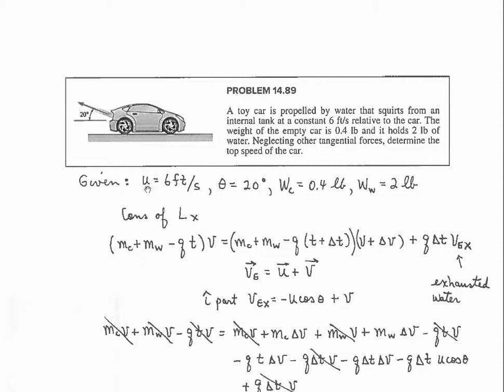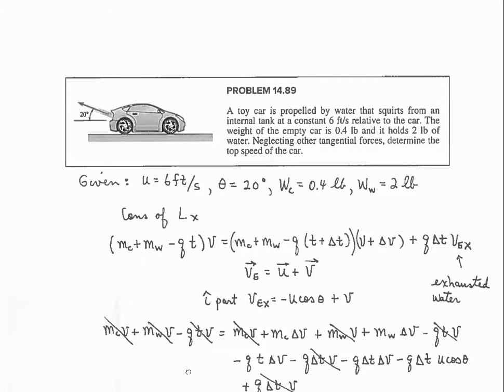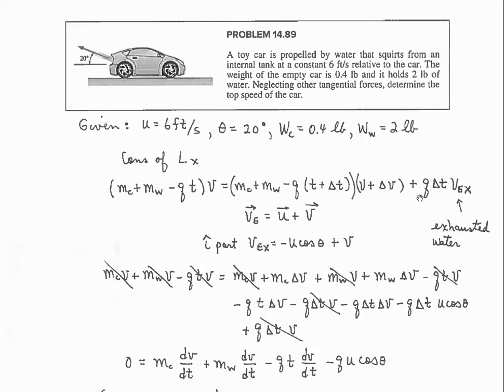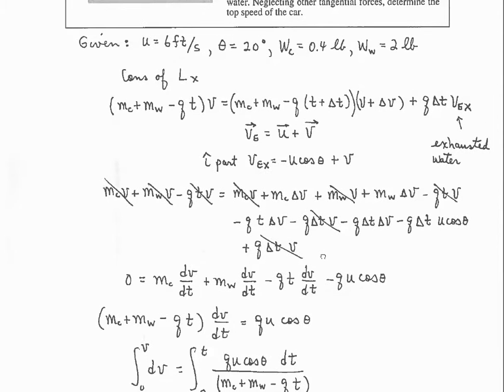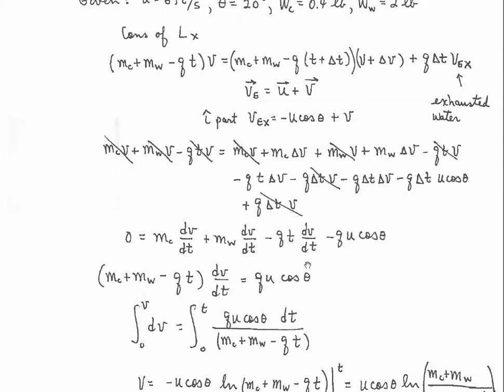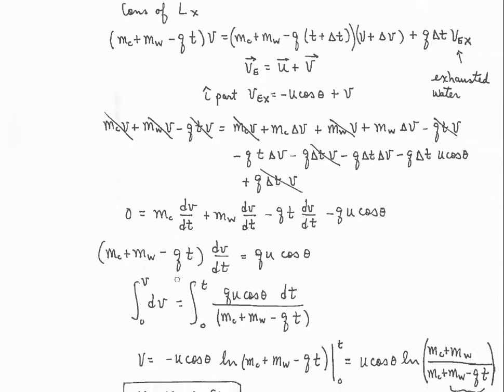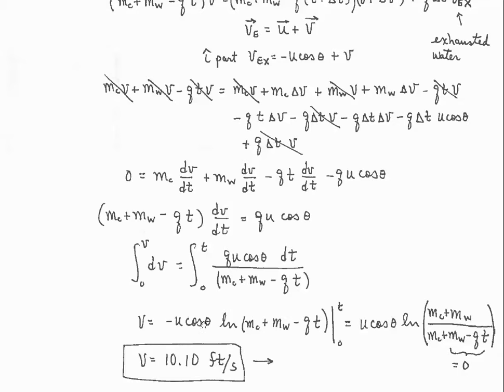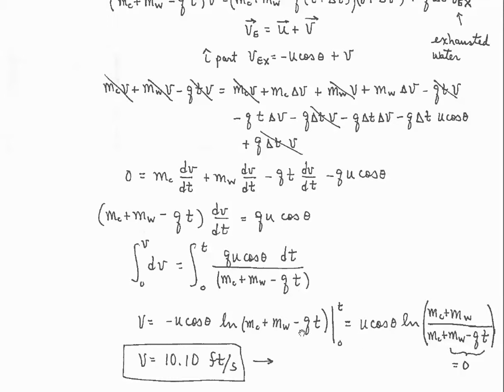14 89 Edition 12